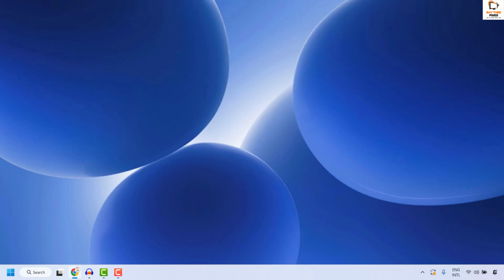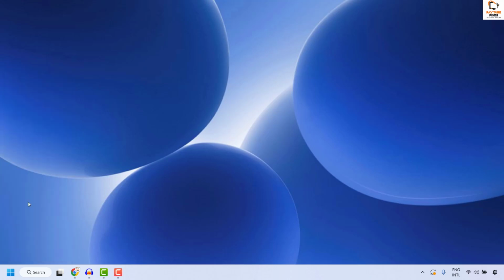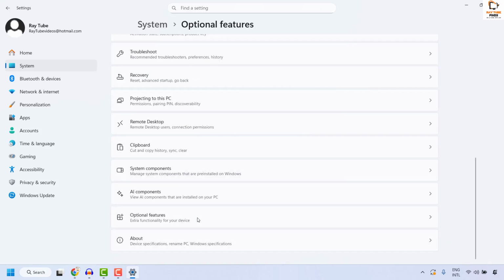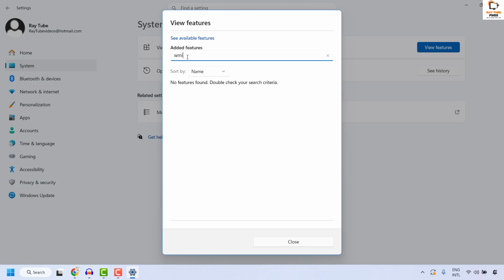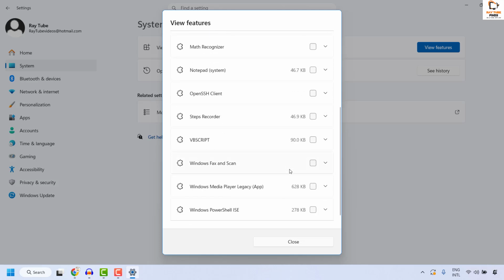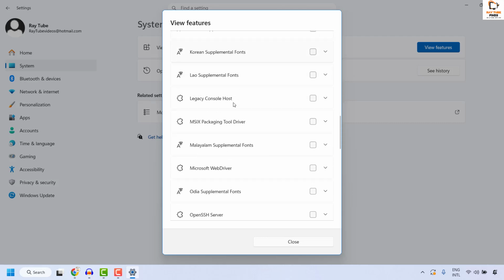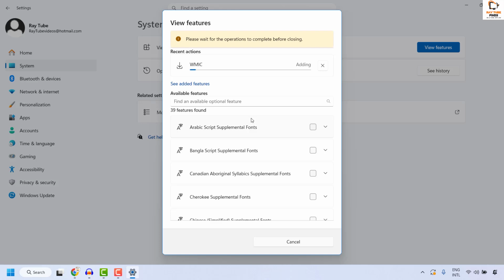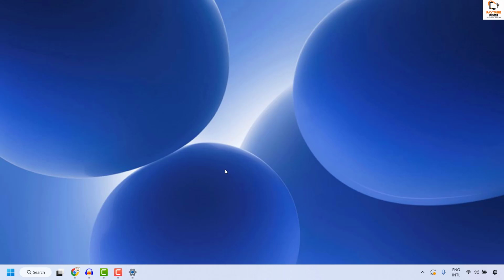The ABSOLUTE BEST Way to Restore WMIC in Windows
Starting January 29, 2024, you'll find Windows Management Instrumentation Command line (WMIC) feature "disabled by default" on the insider build of Windows 11.

Option 1. Search for "Optional features" directly from the taskbar's search menu.

Option 2. Locate optional features in Windows System settings. To do this:

Select Start (or the Windows icon on your keyboard or the taskbar).
Select the Settings app to open it.
Select the System tab.
Locate and select Optional features toward the bottom of all system features.

If WMIC is already one of your optional features, you’ll see it in the list of Installed features with an option to Uninstall or Remove it.

If WMIC isn’t on the list of Installed features, you can easily add it by taking these steps:

At the top of the Optional features tab, locate Add an optional feature.
In that field, select View features. This will open a pop-up window

In the pop-up window to Add an optional feature, type “WMIC” into the search box.
When WMIC appears in the results below, select it by checking the box next to it. (Note: WMIC will not appear in the results if it’s already installed.)
Select Next to install WMIC feature in the same pop-up window.

You should now see WMIC among your features in Windows Settings -- System -- Optional features -- Installed features. That’s also where you can uninstall it when you’ve migrated to PowerShell or other supported solutions.

Applies to:
windows management instrumentation service is not running
windows management instrumentation
windows management instrumentation (wmi)
windows management instrumentation explained
windows management instrumentation high cpu
cannot access the windows management instrumentation software
windows management
install wmic windows 11
instalar wmic windows 11
wmic windows 10
wmic
windows mklink
windows 11 sysprep
windows sysinternals
windows steadystate